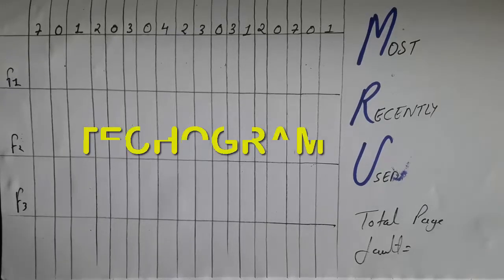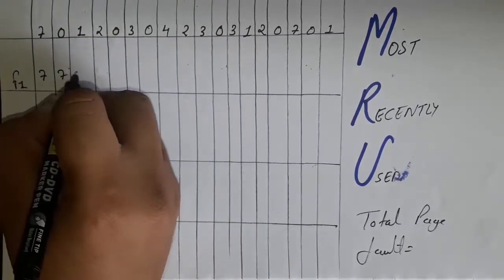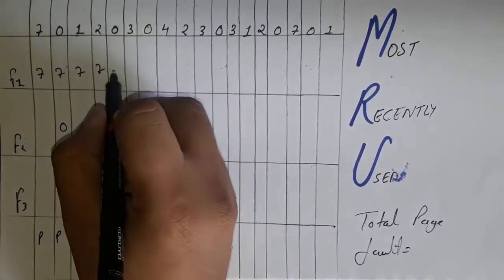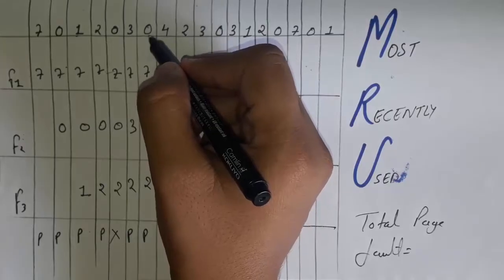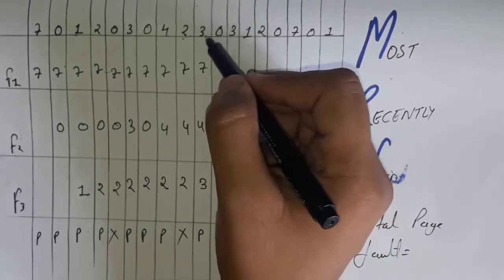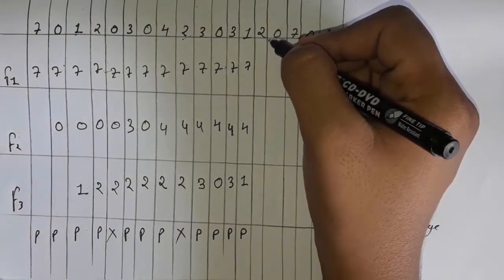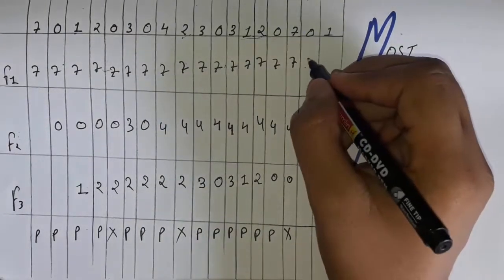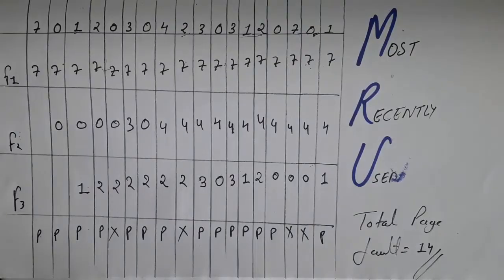Most Recently Used method - Page Replacement Algorithm ||Operating System Concept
In this video we are going to learn how to use the "MOST RECENTLY USED (MRU)" method of page replacement algorithm with a string of 18 values and three frames

if you have any question , comment or query leave that in the comment box .